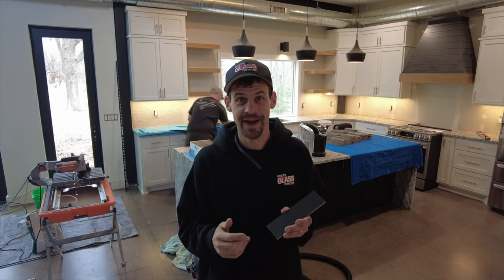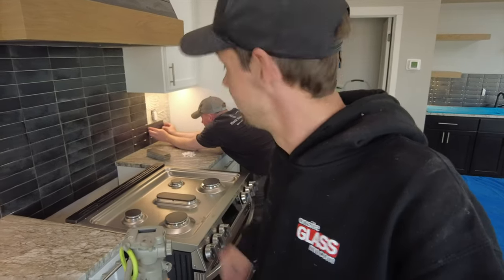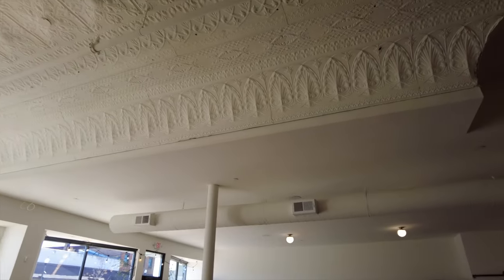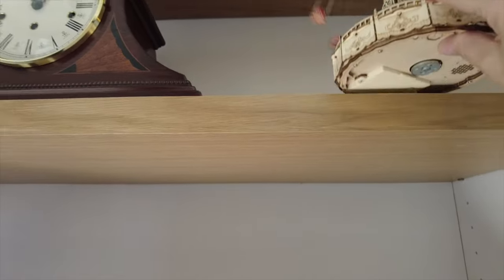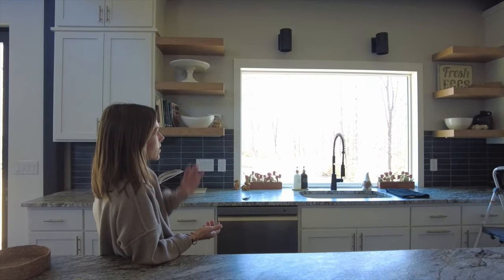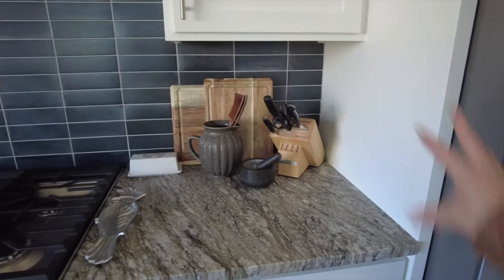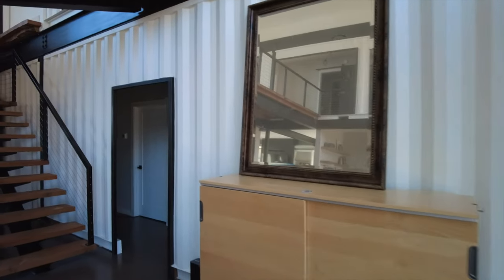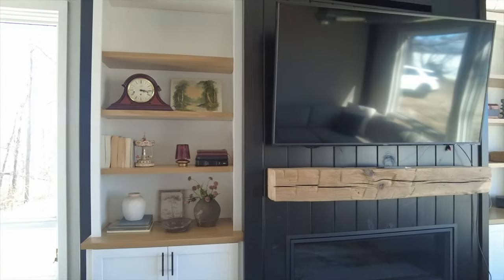Final Touches On Our 4,000 sq ft Shipping Container Home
We are just settling into our house and all moved in. Very quit on the house projects but showing you what we have completed in the last month. Thanks so much to Shawn for completing our kitchen tile work again. second time LOL!!! (completely our fault!) Also Bethany thanks for your help, I had a great time hanging out with you as always and finally being able to shop at your store since I now have a house to decorate was so fun.
We will being starting concrete walk ways and our back patio along with completing a few touch on the house, landscaping etc. More to come and check out our social media pages to know when the next video will be out!